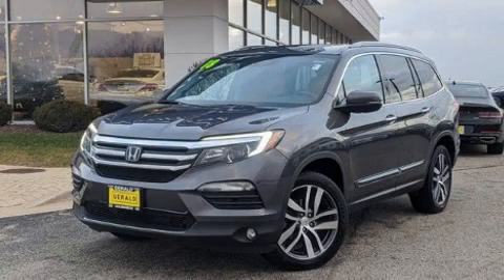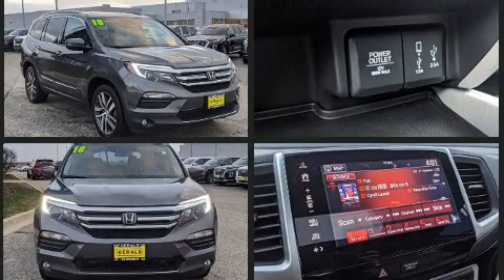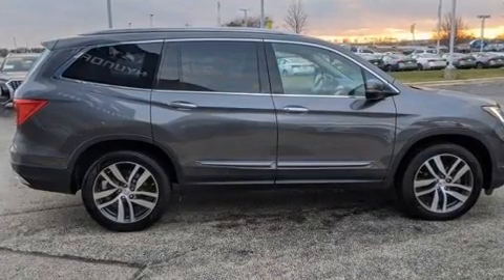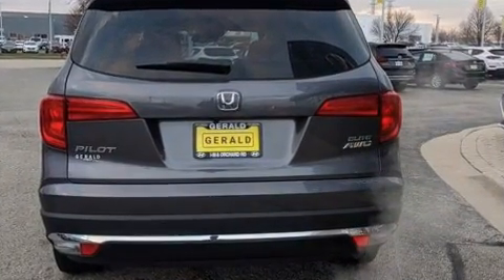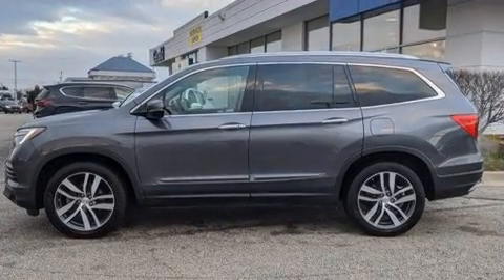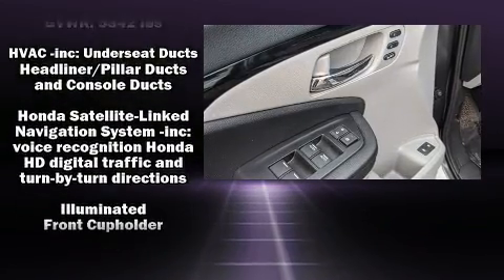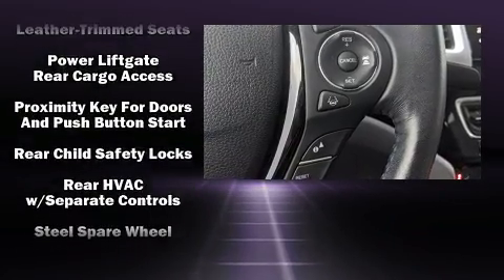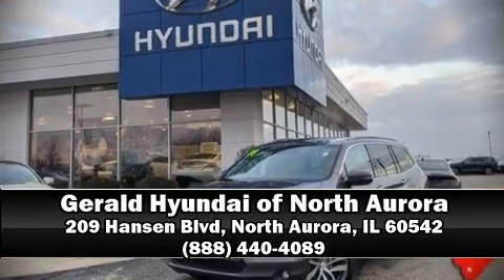2018 Honda Pilot Elite in North Aurora, IL 60542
You can expect a lot from the 2018 Honda Pilot. With less than 40,000 miles on the odometer, this 4 door sport utility vehicle prioritizes comfort, safety and convenience. Smooth gearshifts are achieved thanks to the 3.5 liter 6 cylinder engine, providing a spirited, yet composed ride and drive. A wealth of standard features means that you no longer have to sacrifice. Like all wheel drive, front and rear reading lights, power front seats, heated door mirrors, skid plates, cruise control, an overhead console, and a blind spot monitoring system. Features such as automatic climate control and leather upholstery prove that economical transportation does not need to be sparsely equipped. Rear passengers enjoy the seat heating functionality, keeping them warm during the winter months. For drivers who enjoy the natural environment, a power moon roof allows an infusion of fresh air. Audio features include an AM/FM radio, rear mounted audio controls, steering wheel mounted audio controls, and 10 speakers, providing excellent sound throughout the cabin. Rear LCD monitors provide entertainment that your passengers will appreciate no matter how far the drive. Honda ensures the safety and security of its passengers with equipment such as: head curtain airbags, front side impact airbags, traction control, brake assist, ignition disabling, and 4 wheel disc brakes with ABS. For added security, dynamic Stability Control supplements the drivetrain. It also arrives with a Carfax history report, providing you peace of mind with detailed information. We have the vehicle you've been searching for at a price you can afford. Please don't hesitate to give us a call.